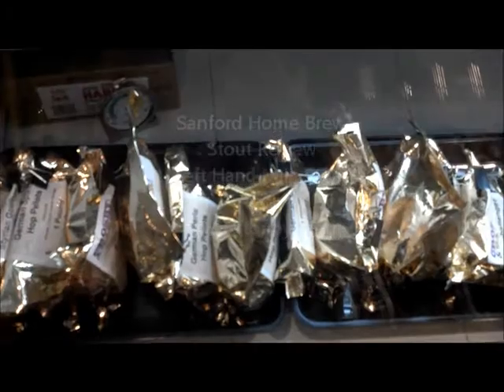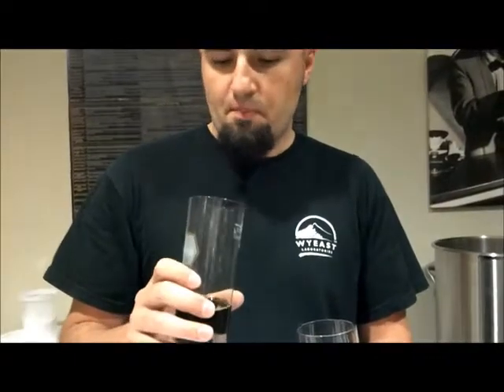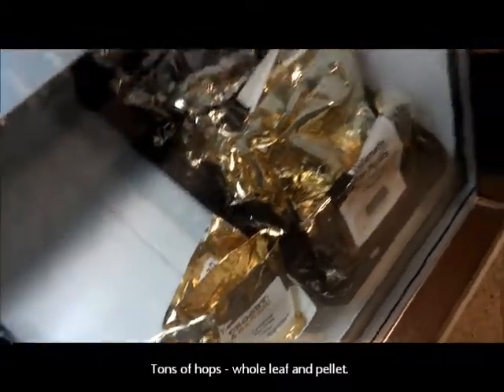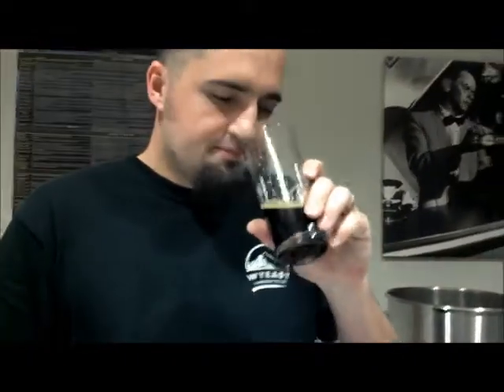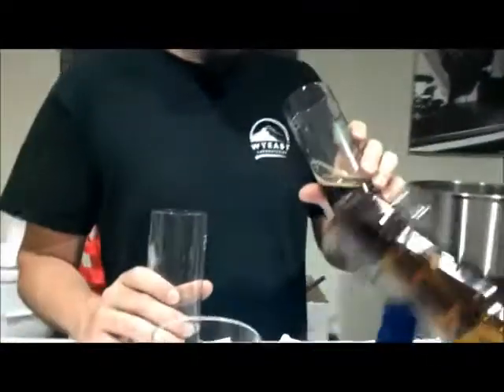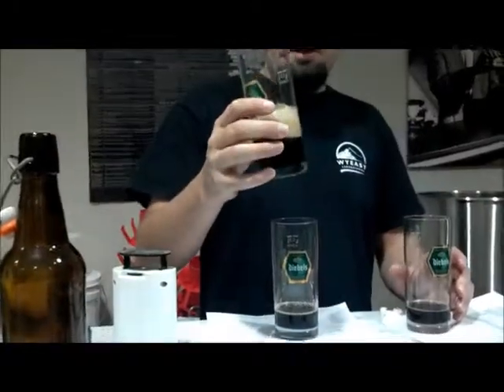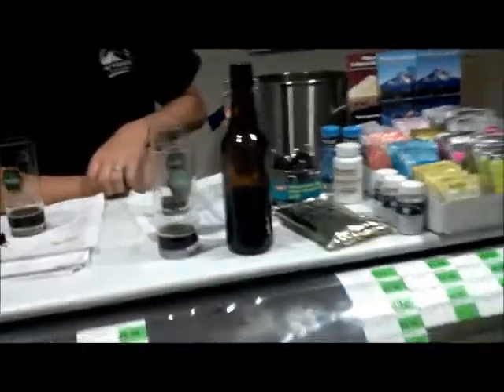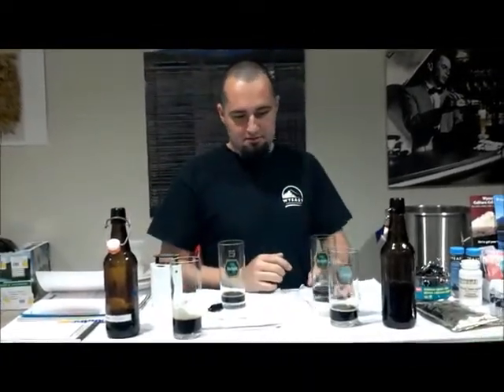Sanford Home Brew Stout Blind Taste Test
The Sanford HomeBrew located inside the Magnolia Square Market downtown Sanford blind taste test with Left Hand Brewery's Milk Stout and TFS's Stormy Stout. Aaron, manager of Sanford HomeBrew and qualified beer judge, samples side by side the Milk Stout vs. the Stormy Stout giving his professional beer judging review. Which one did he prefer? It sure surprised the hell out of me!